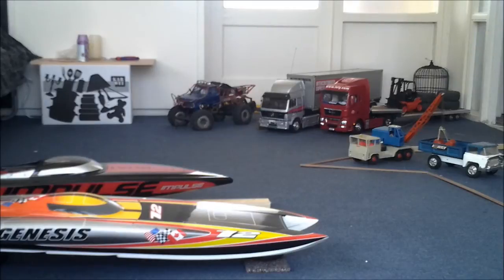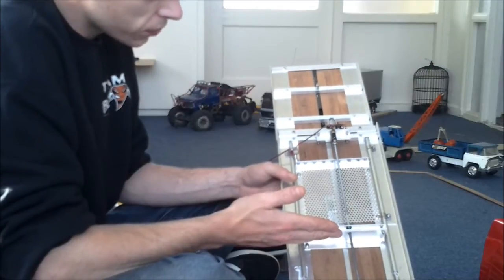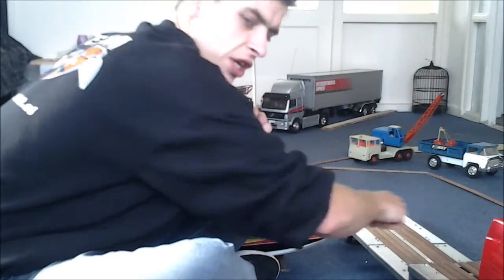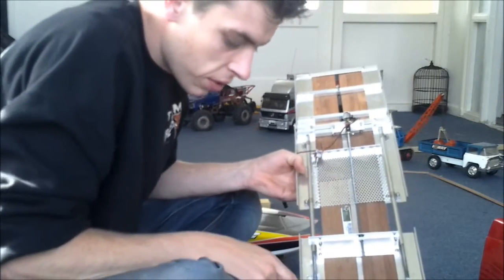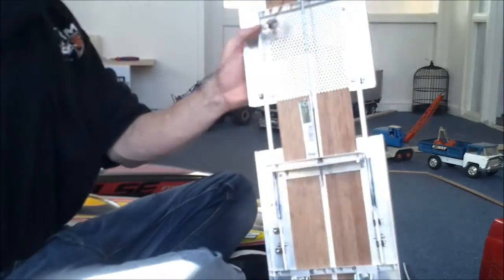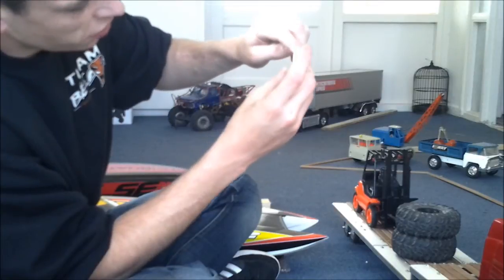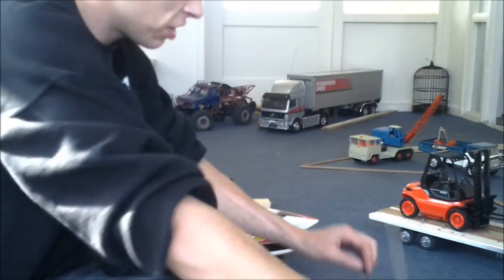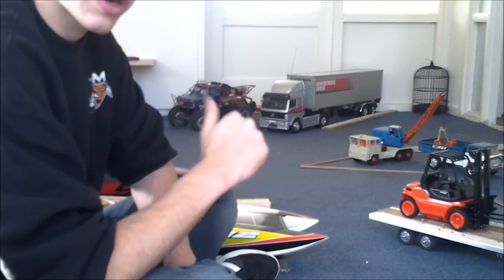HOW TOO MAKE A EXTENDABLE RC 1/14 SCALE TRAILER!!!!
Hi guy and gals firstly thank you very much for watching!!

this is my homemade trailer most of the material's where bought at a d-I-y store or home improvement shop. any question's no problem fire away?!